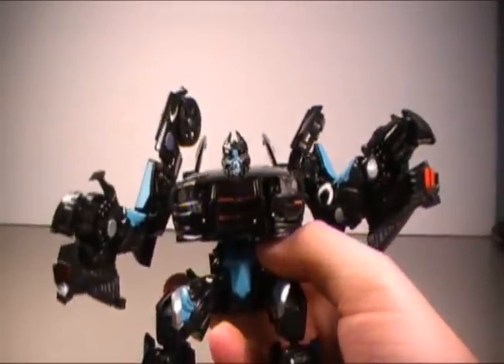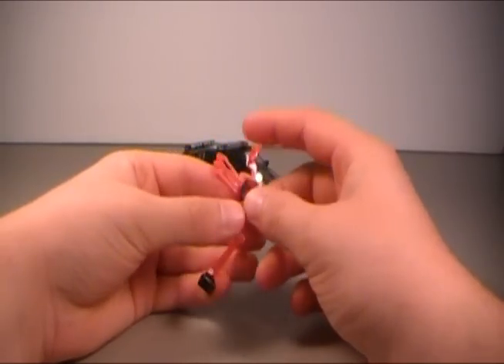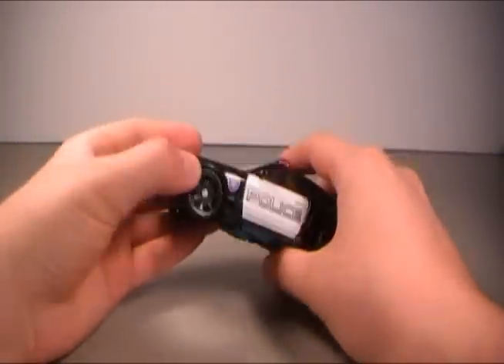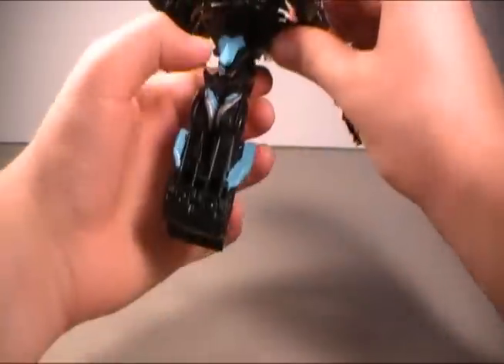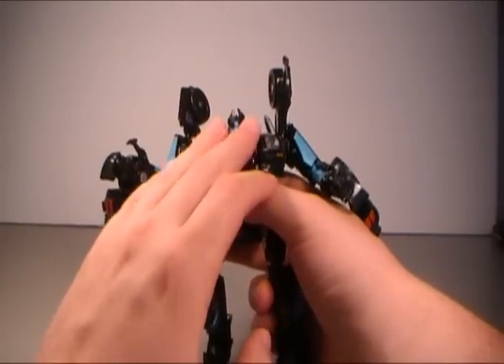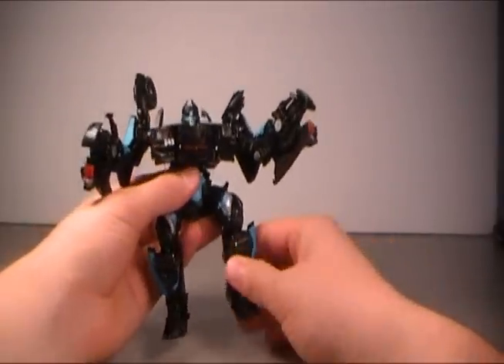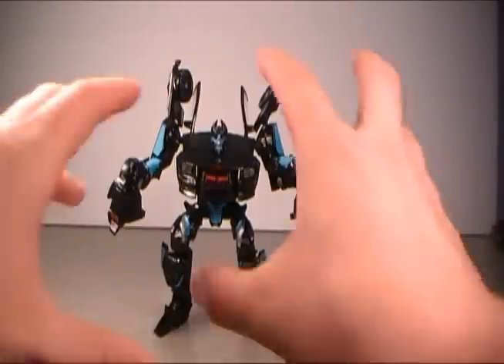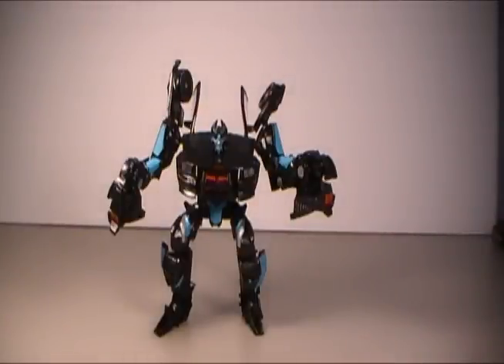Transformers - Barricade Target Exclusive Action Figure Review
A cool-ish figure, but it is not for younger fans.